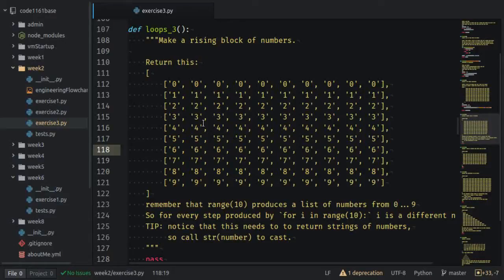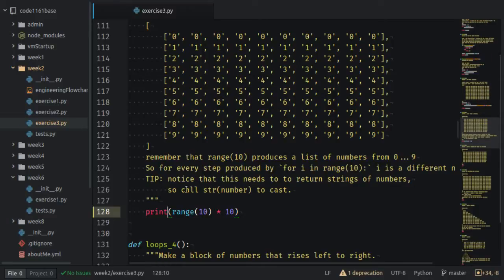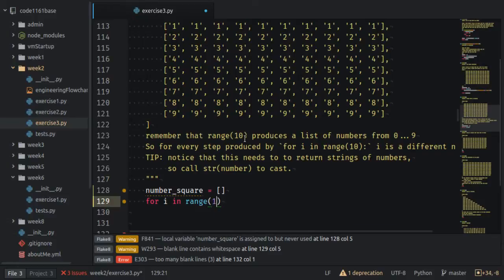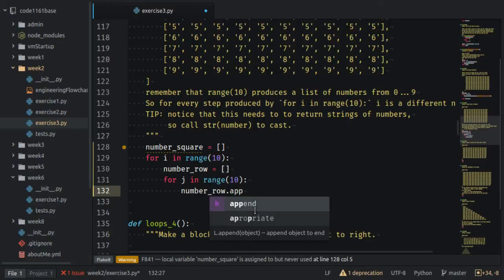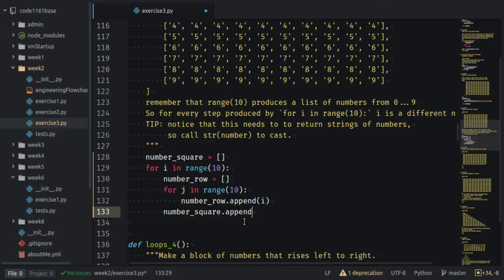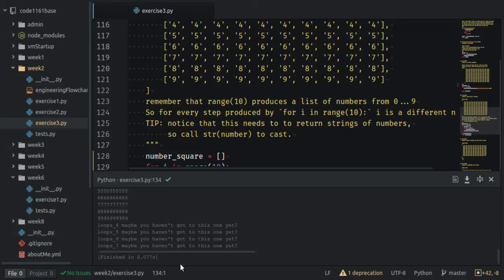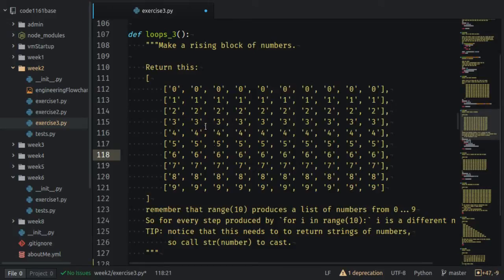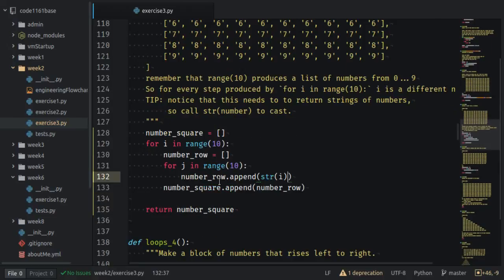Loops 3 - numbers - top to bottom, with fix at the end